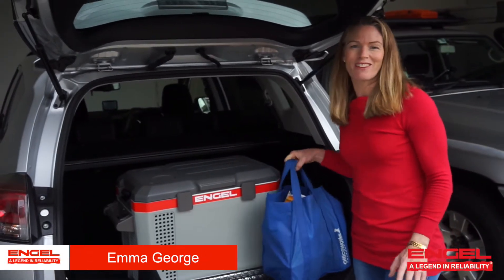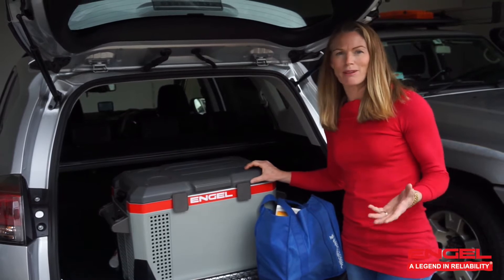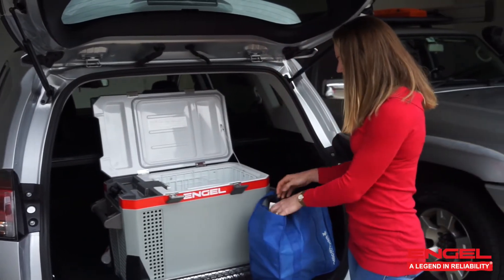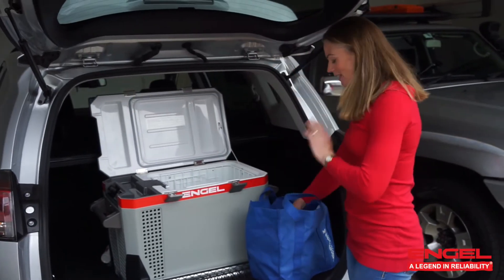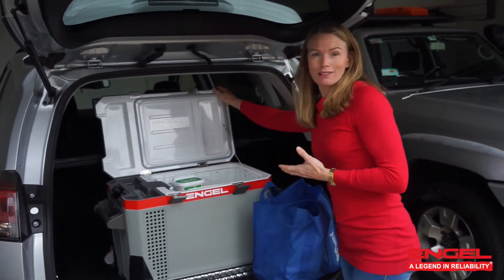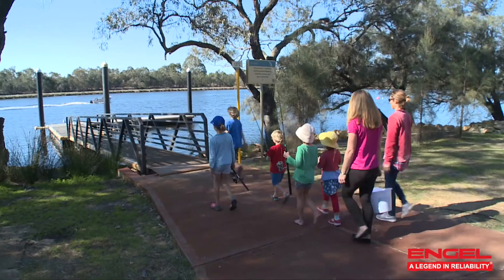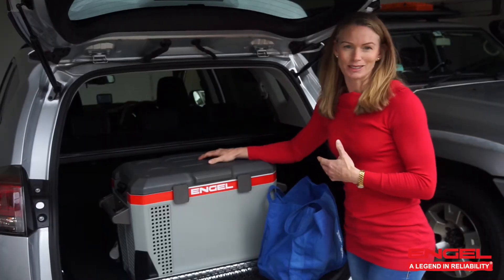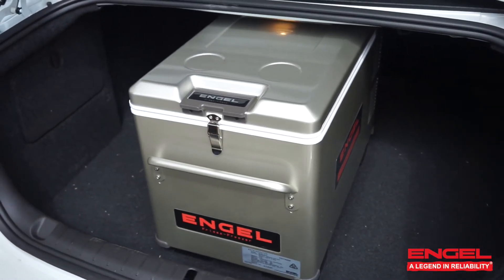Make Engel part of your everyday life!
It's not just for camping that you might want an Engel - your portable fridge/freezer will easily become a valuable part of your day to day life! Put your shopping in your fridge so your food wont spoil, take your lunch with you when you're going out on the weekends to save buying takeaways. Emma has all the tips on how she uses her Engel every day!